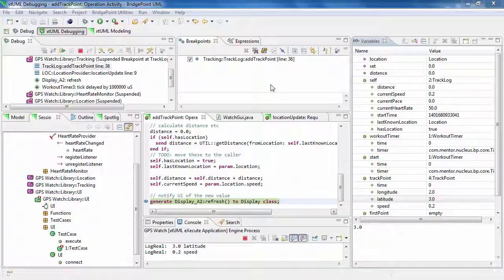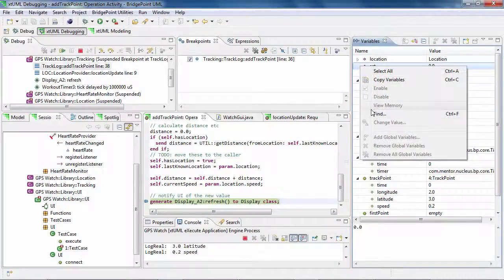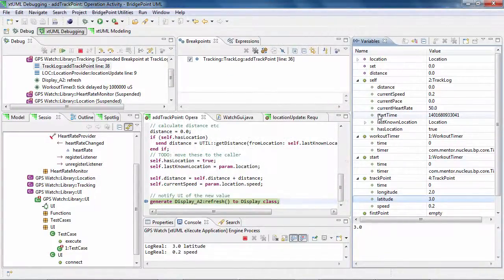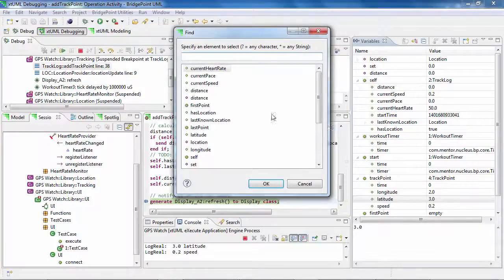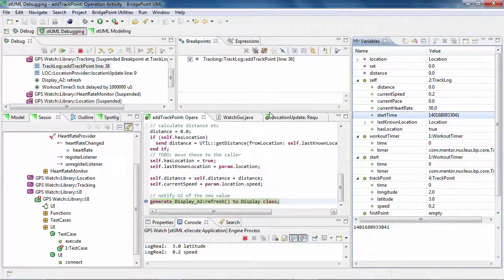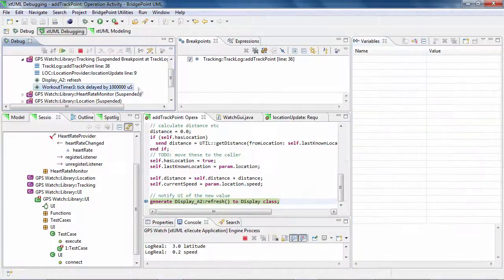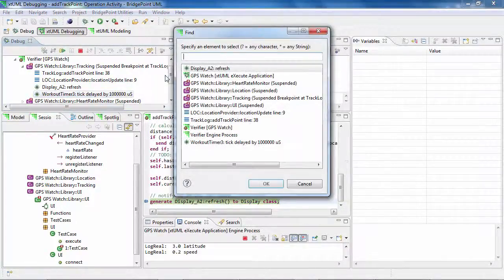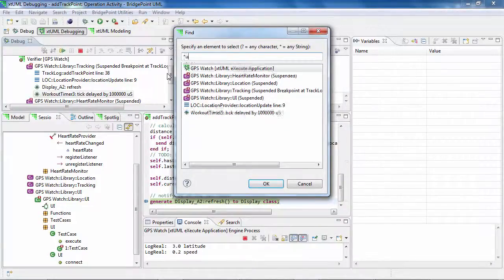xtUML Editor - Searching Inside a View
In this quick tip video we demonstrate how to search for information inside a View.